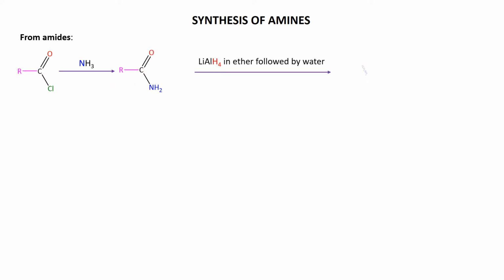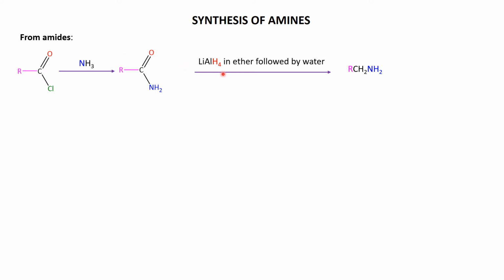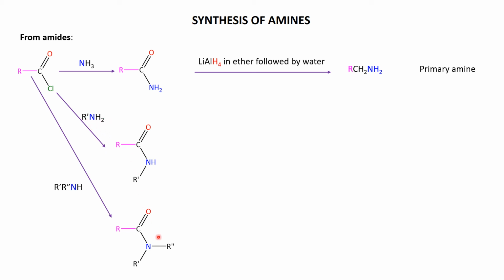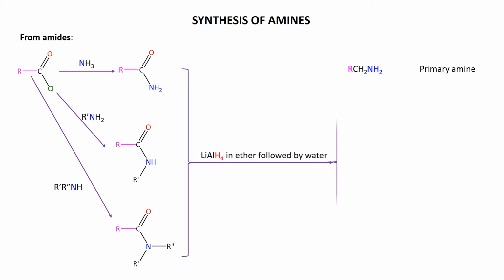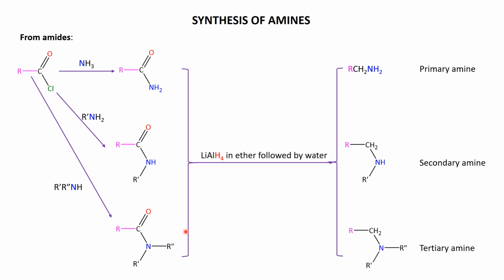Amines 3c Synthesis from Amides